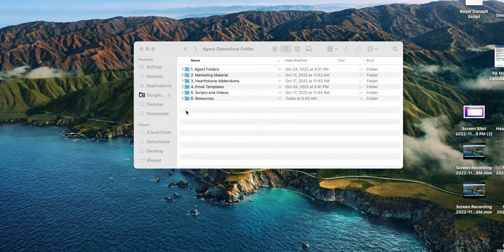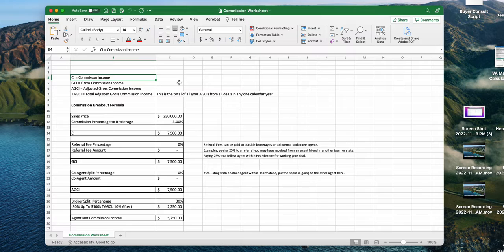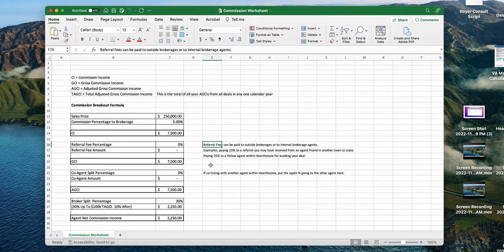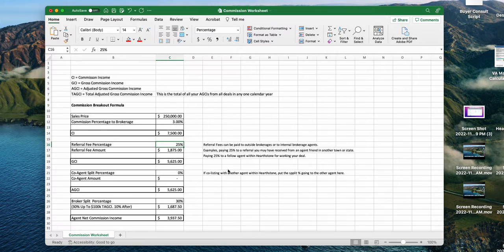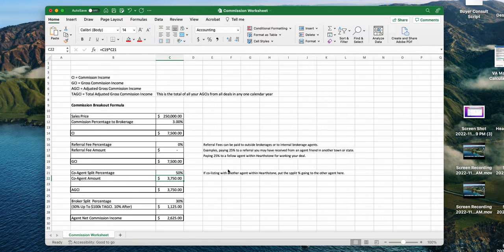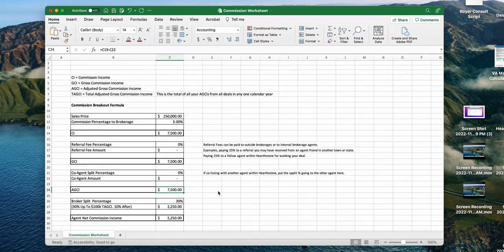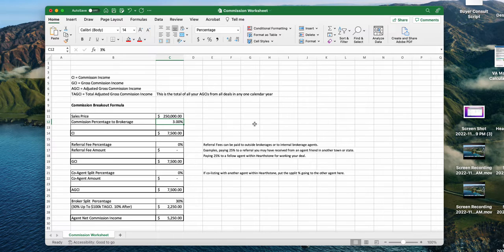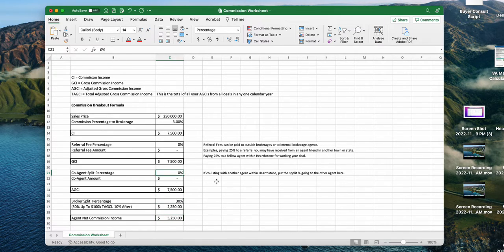Business Training - How to Use Commission Worksheet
This video explains the commission worksheet used to calculate your commission income on each sale. You can access the commission worksheet on the brokerage drive.